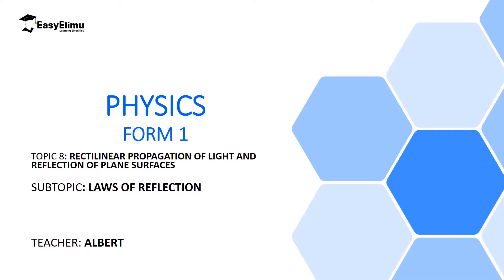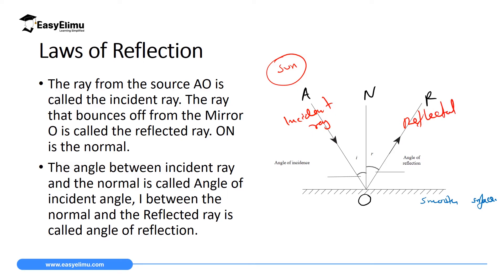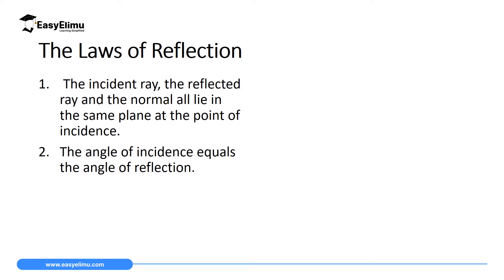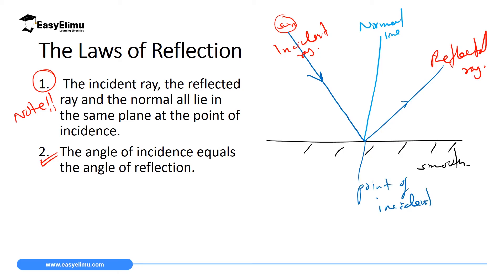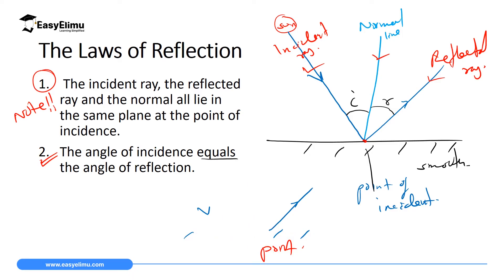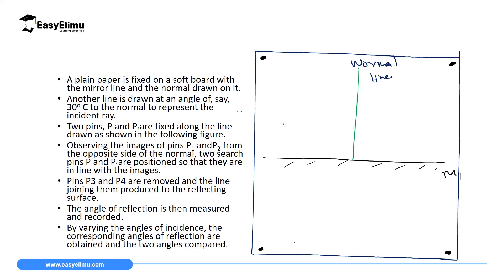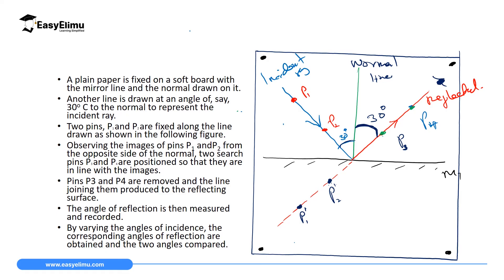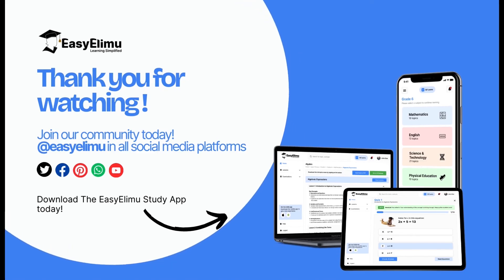Laws of Reflection - (Physics Form 1- Rectilinear Propagation of Light Lesson 11 of 16)